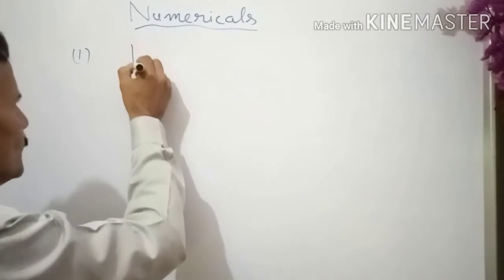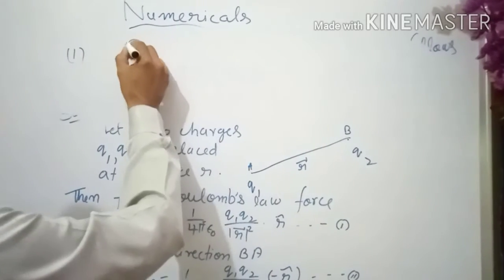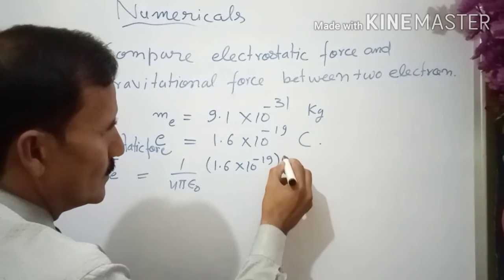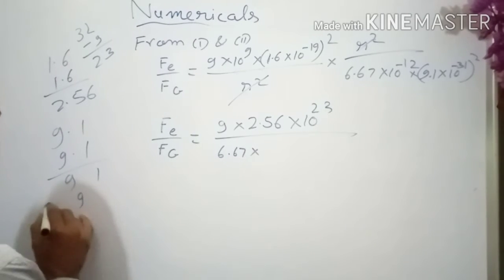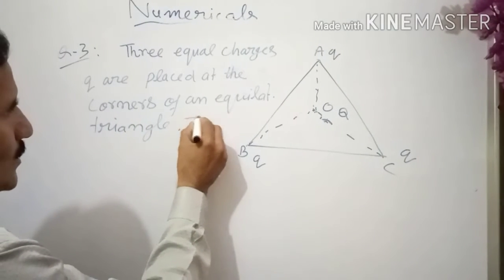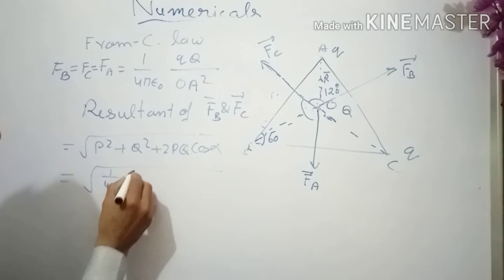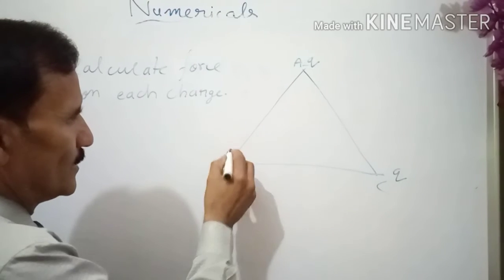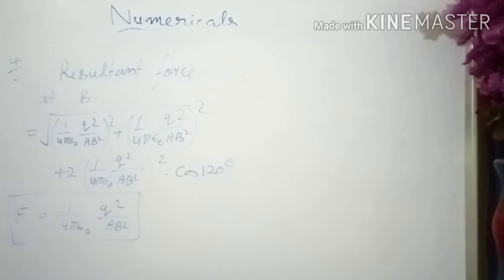Numericals based upon Coulomb's Law.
How to do numericals using Coulomb's Law useful for secondary & Higher secondary.